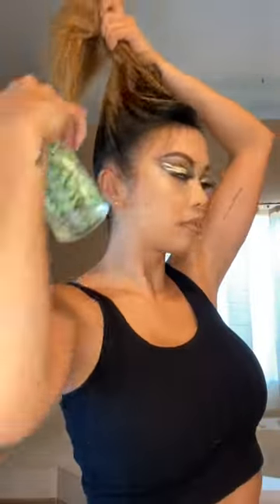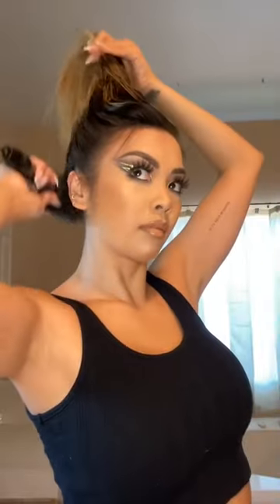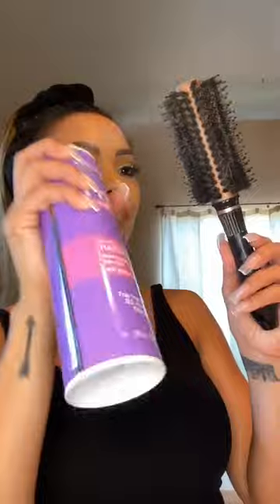Makeup Tips Every Day